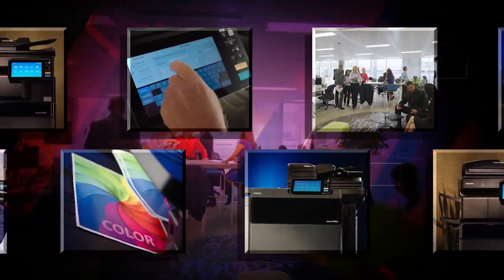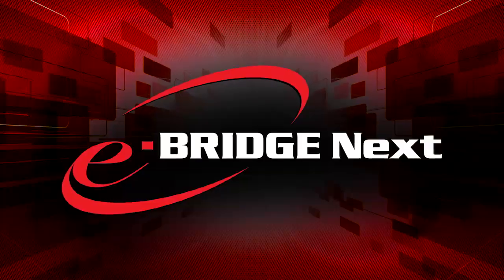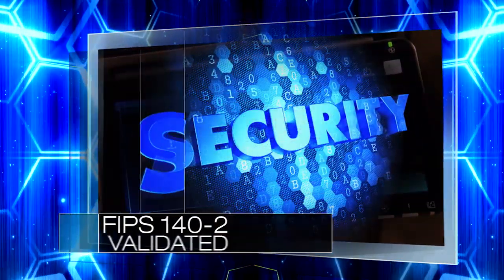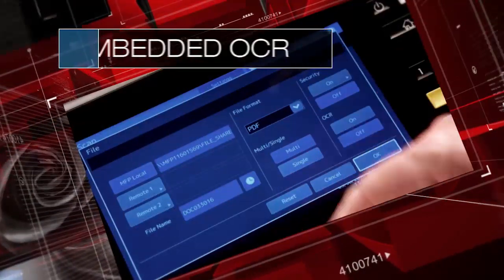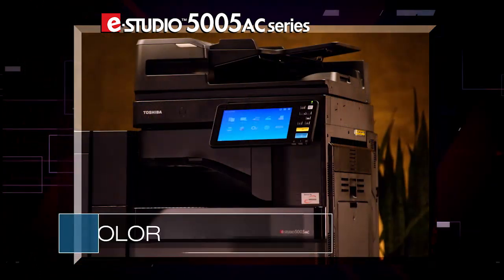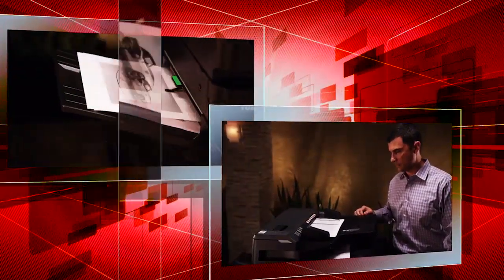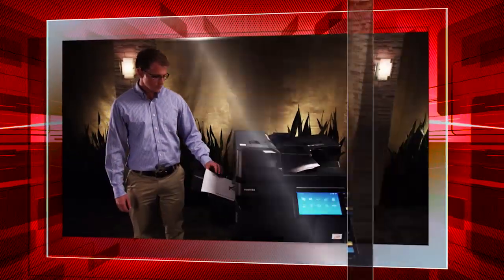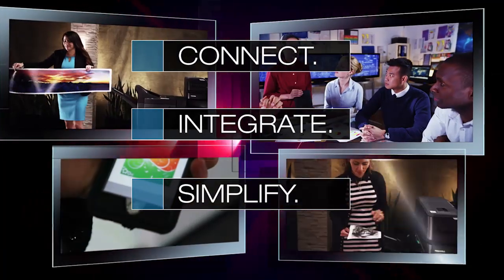Toshiba Product Video HD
CF Biggs Toshiba Product Video